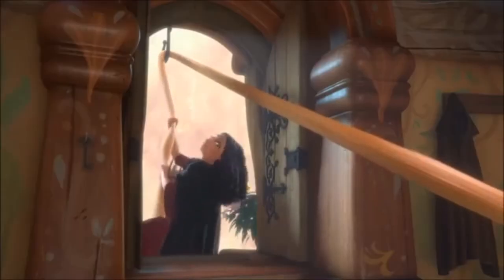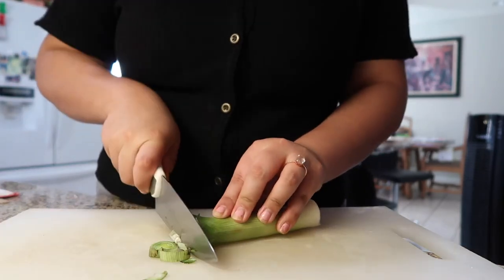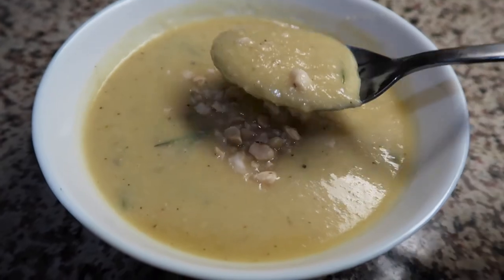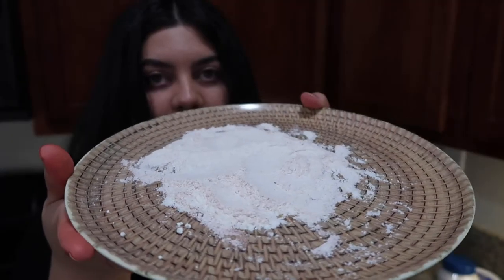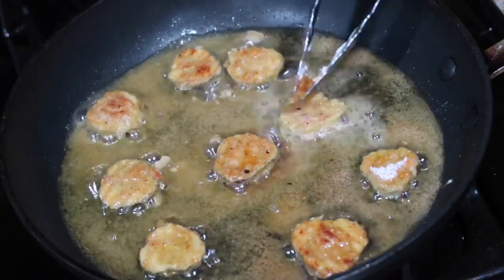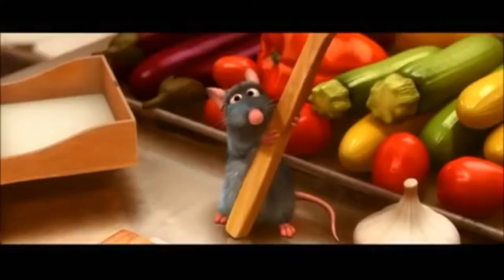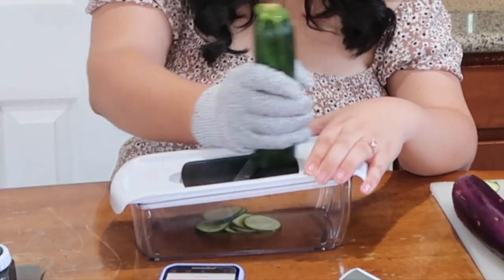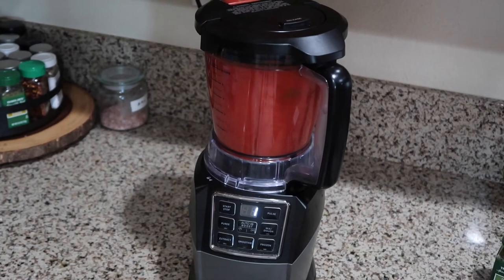Recreating Cartoon Foods 2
✨open me ✨

Hey, guys! Watch me recreate 3 foods from popular cartoons! Today I made recipes from Tangled, Bob's Burgers, and Ratatouille.
-Lyss